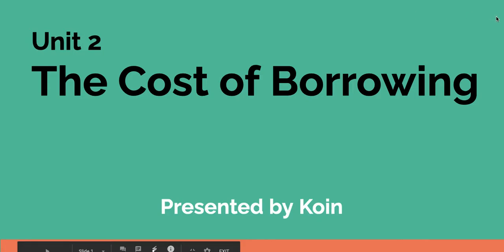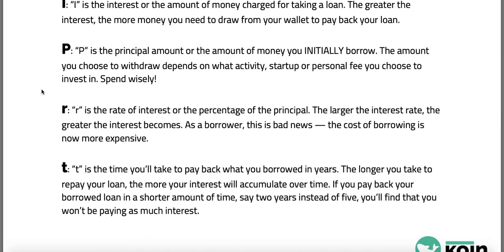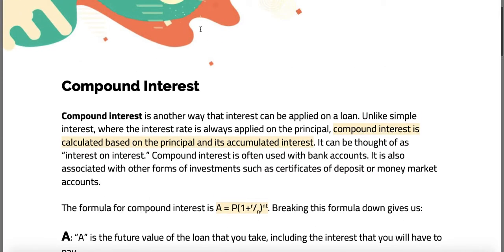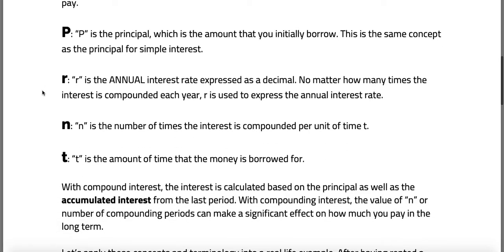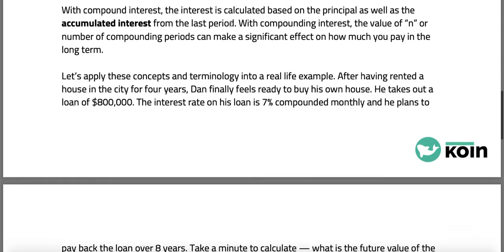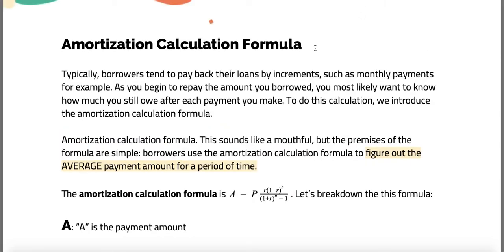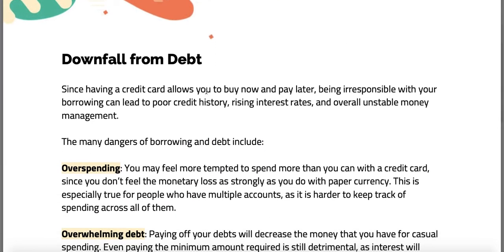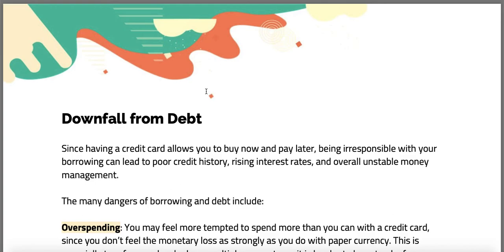The Cost of Borrowing Video